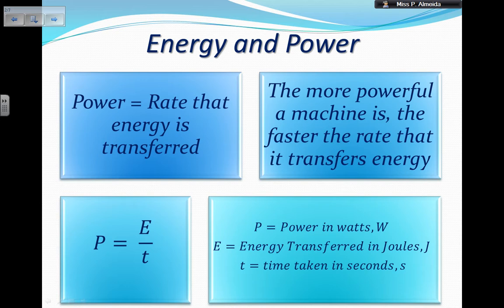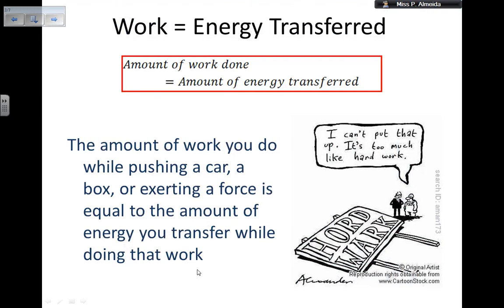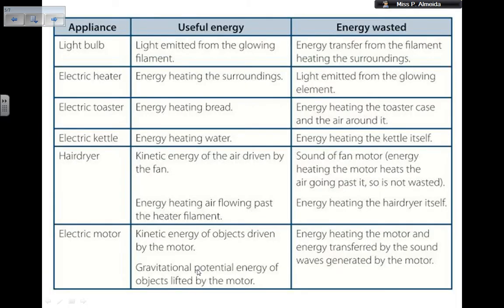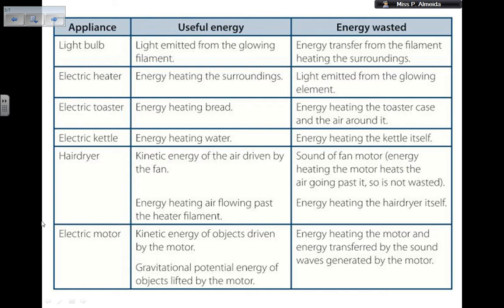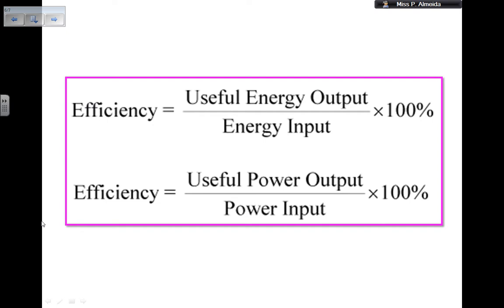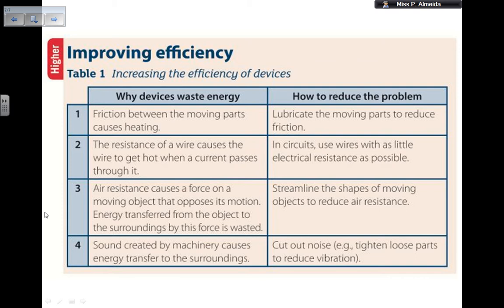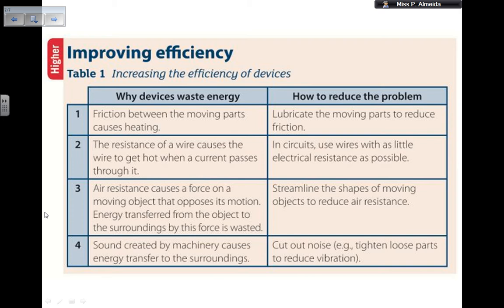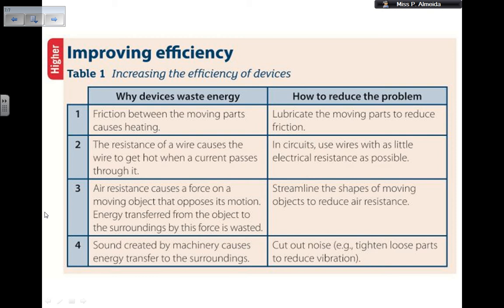Improving Efficiency - Energy Physics Revision